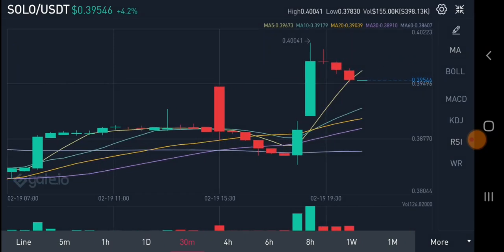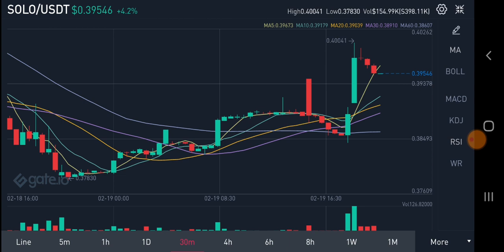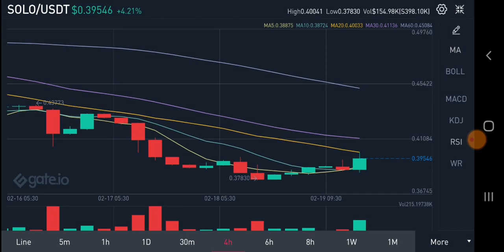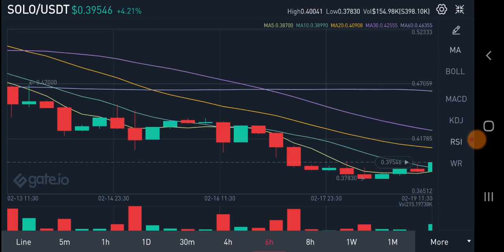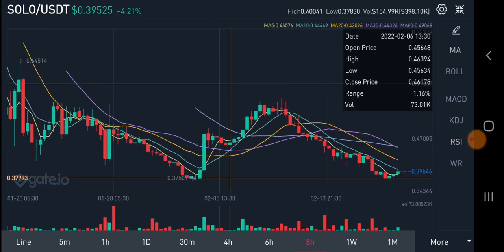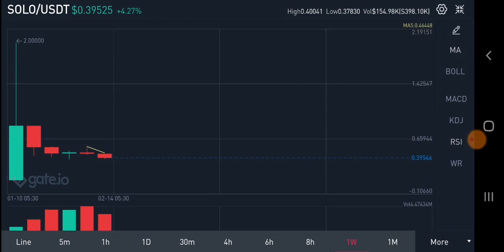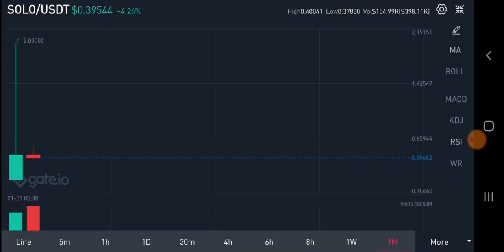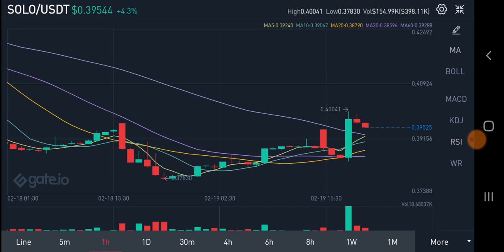Sologenic Price Prediction Sologenic Pumping!!! Sologenic Technical Analysis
Billions of dollars incoming in holochain 🇫🇷 ! | Next target ? Holo price Prediction

Why XDC 🇸🇬,XRP 🇺🇲 Rule The Bank With help of ISO 20022 and Expanding there roots

all of our videos are strictly personal opinions. please make sure do you own research . never take one person's opinion for financial guidance . there are multiple strategy and not all strategies fit all people. our videos are not financial advice.

bitmoon crypto (youtube channel)